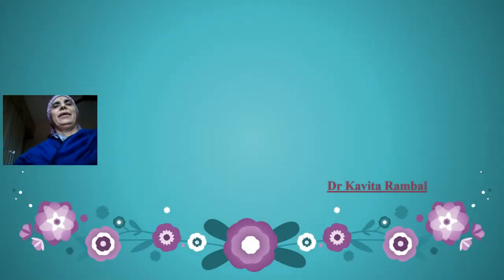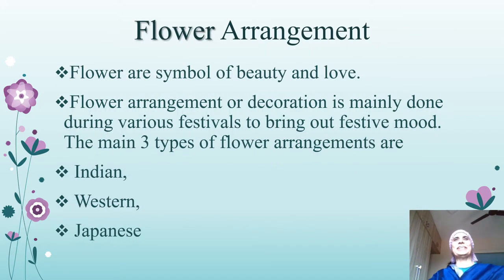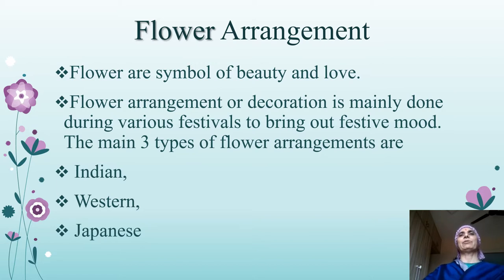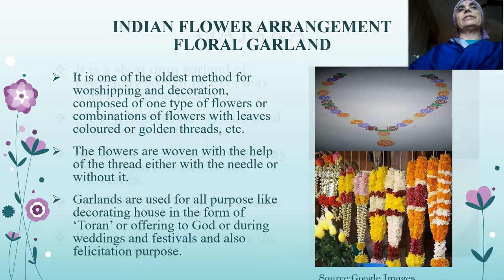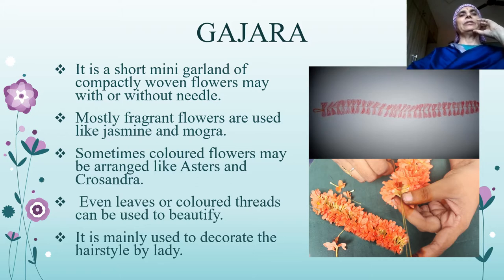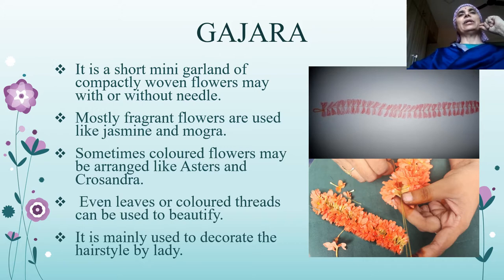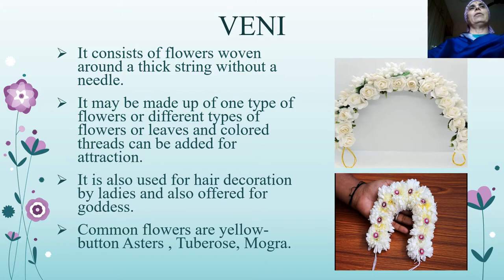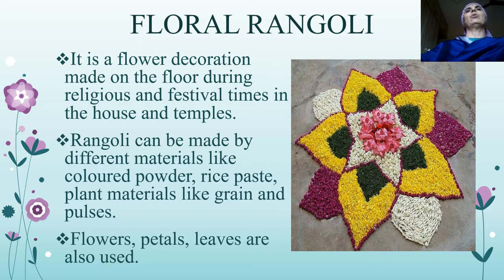Flower Arrangement indian,Western and japanese Styles